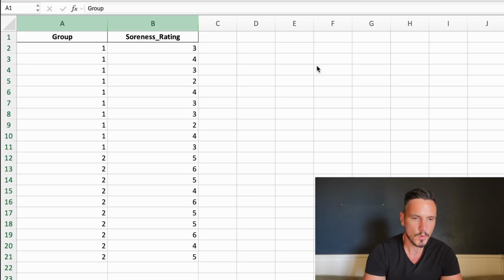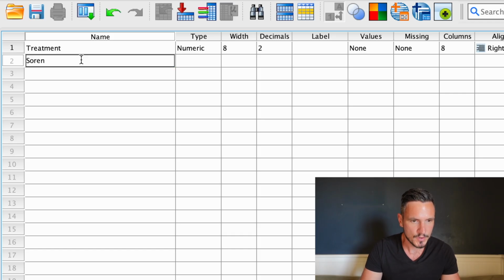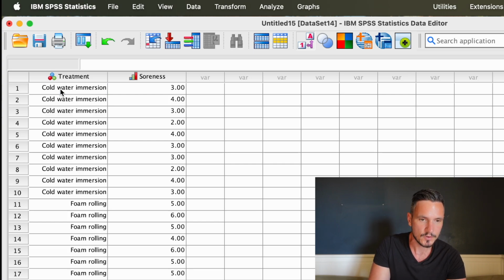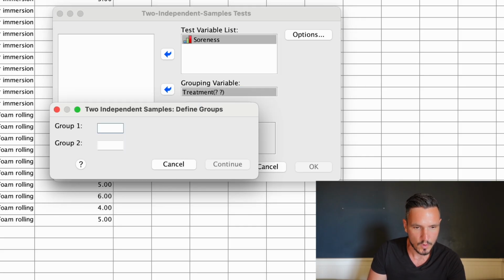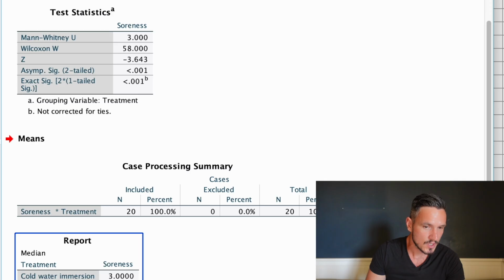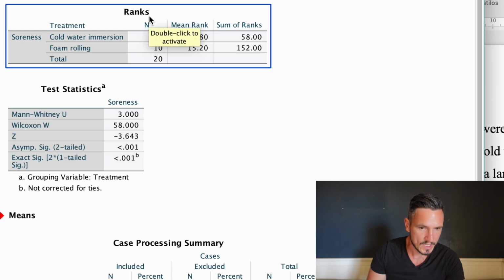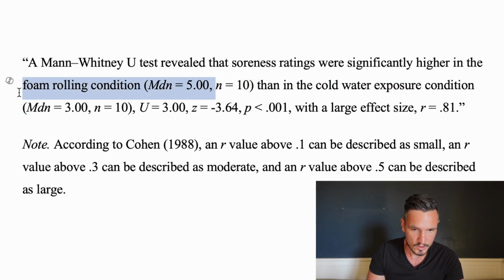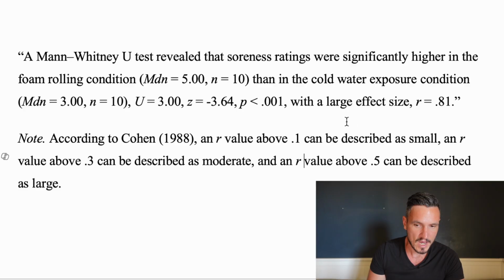Mann–Whitney U Test on SPSS (2026) – A Sports Science Example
We look at how to set up the data file, run the Mann–Whitney U test, and interpret and report the results. We look at whether muscle soreness ratings differ between those who complete foam rolling vs. those who complete cold water exposure.

0:00 Introduction
1:00 Enter the data
2:45 Run the analysis
3:48 Interpret the results
4:37 Example results section